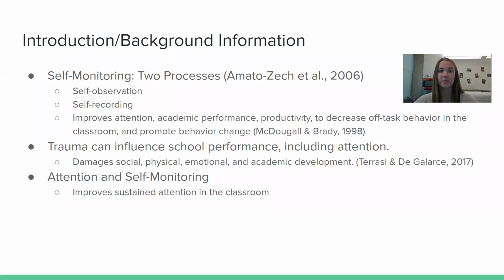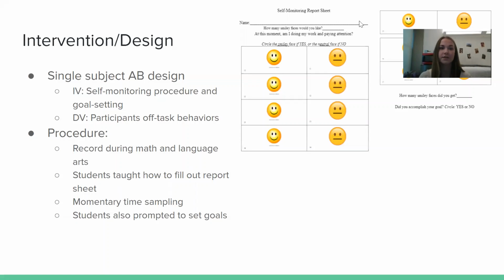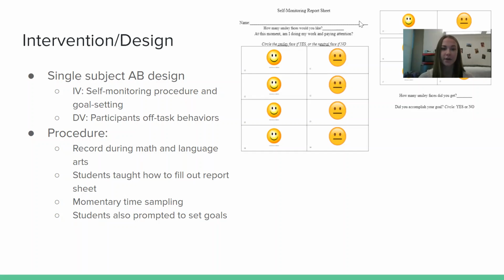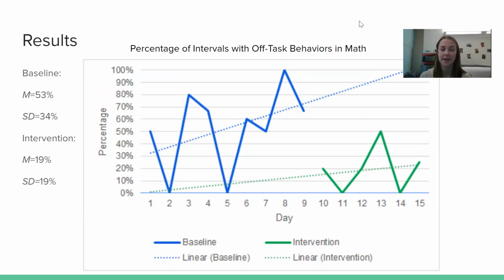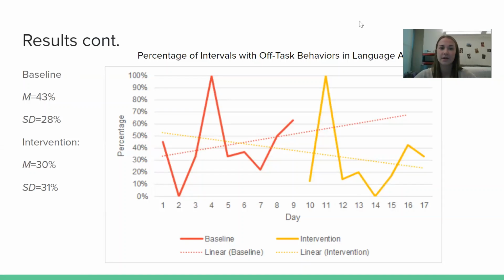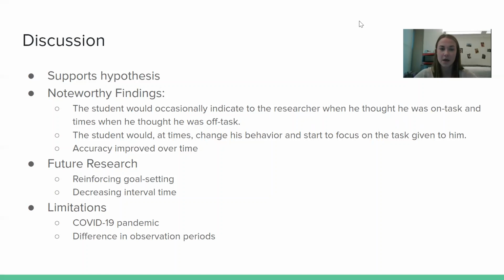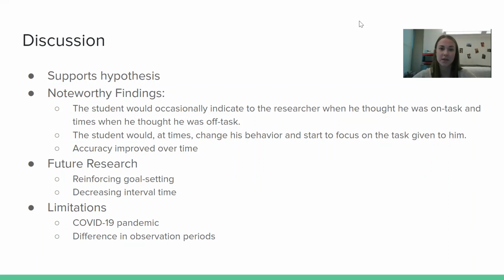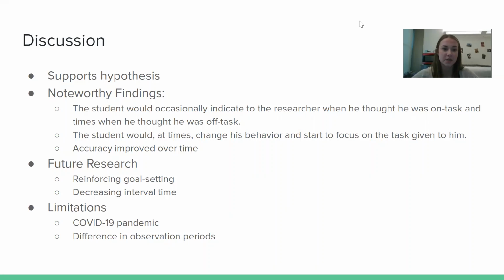Michelle Lameer - Effects of Self-Monitoring on Trauma-Related Off-Task Behaviors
The participant of this study was a ten-year-old male that attended a specialized school for students with trauma experience. The participant struggled with emotional regulation and sustained attention during school. The present study focused on the students’ difficulty with sustaining his attention and the use of self-monitoring strategies to decrease his off-task behaviors. The participant had difficulty focusing on the tasks at hand and was periodically off-task during class. Self-monitoring uses self-observation and self-recording to encourage behavior change and has been used in previous research in order to decrease off-task behaviors in students. The self-monitoring report sheet was given to the participant during his math and language arts class. Every five minutes, the student was prompted by the researcher when he should observe his behavior and mark the recording sheet. The results indicated an increase in on-task behaviors and a decrease in off-task behaviors. These findings are consistent with previous studies and suggest that self-monitoring interventions can help children with attentional difficulties and their ability to stay on-task.